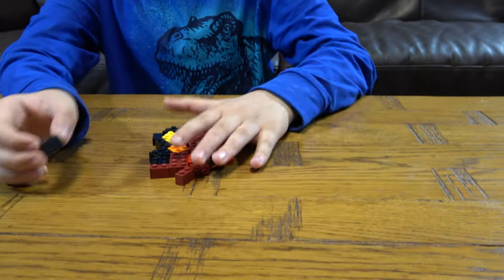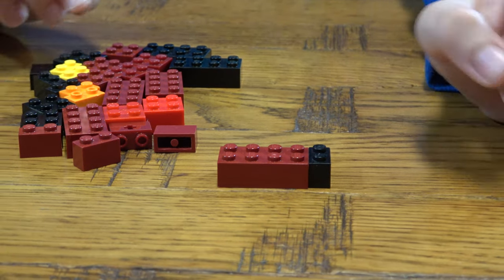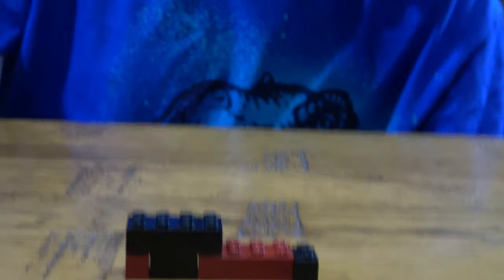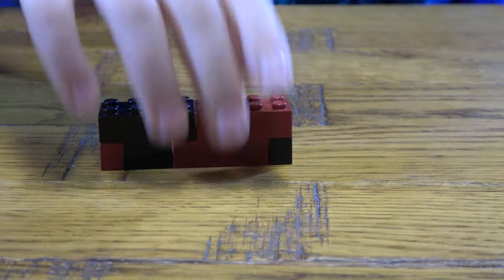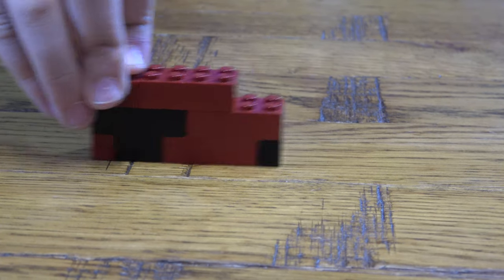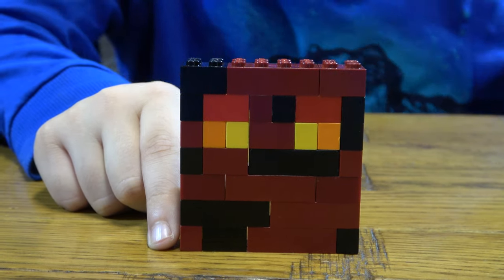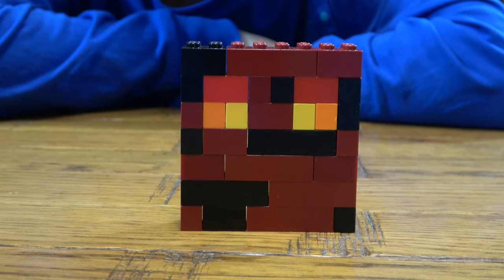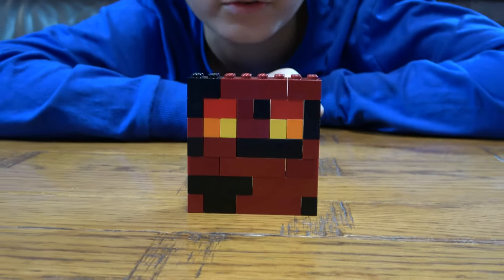Building a Lego Minecraft Magma Cube in 4K